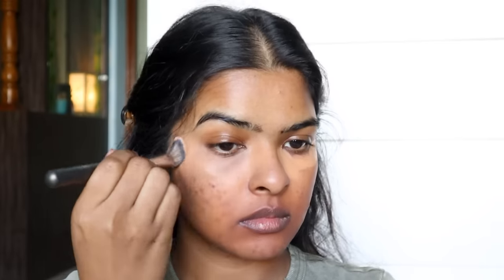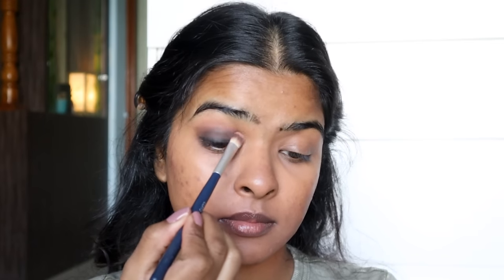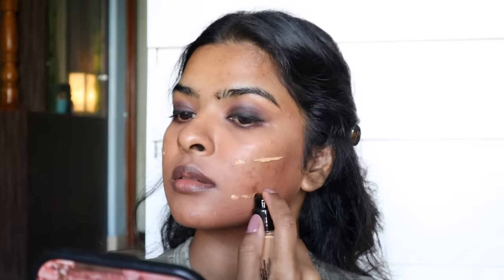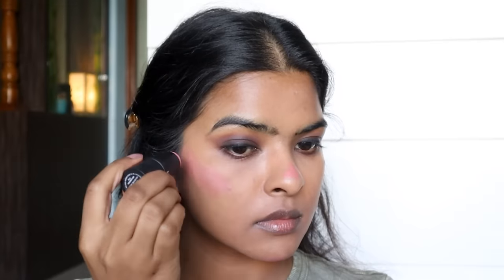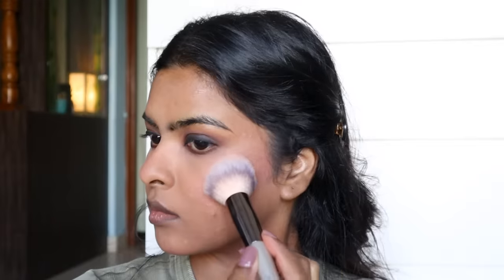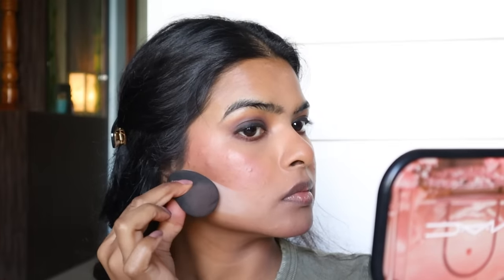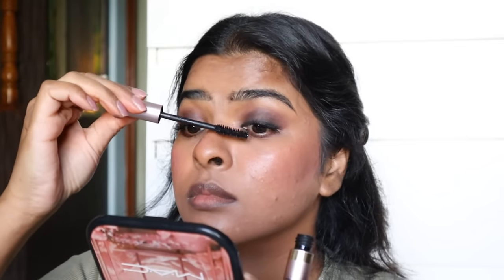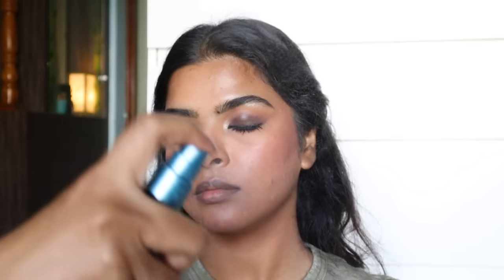Indian Bridesmaid Makeup Tutorial for BROWN/ DUSKY skin | GRWM: Bestie's ENGAGEMENT | Shalini Mandal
Products Used :
Chambor Colour Studio Le Select Nail Enamel - N 211 Pause Cafe
Too Faced Travel Size Lip Injection Maximum Plump Lip Plumper - Original
Nykaa Cosmetics Prep Me Up! Face Primer
house of makeup Spot On Anti-Crease, Smoothing Corrector - Orange
Sugar Powder Play Translucent Compact
Maybelline New York Radiant Pencil Concealer, Caramel
Maybelline New York Full Coverage Concealer, 25 Medium
KIRO Wonder Wand Multi Stick - Vintage Rose & KIRO Wonder Wand Multi Stick - Pink Chiffon
M.A.C In Extreme Dimension 24Hr Kajal Eye Liner
cuff & lashes X Shystyles Palette : Nancy Nude
M.A.C Connect In Colour X6 Eye Shadow Palette - Embedded In Burgundy
Too Faced Cloud Crush Blurring Blush - Velvet Crush
Colorbar Cheekillusion Blush, Bronzing Glaze
Makeup Revolution Super Bronzer Gobi,Brown
Smashbox X Becca Shimmering Skin Perfector Pressed Highlighter - C-Pop
Rude Cosmetics Teeny Weeny Micro Eyebrow Pen - Black Brown
Wet n Wild Color Icon Lip Liner Pencil, Chestnut ( NA anywhere)
alternative opt : Kay beauty matte action  lip liner in Fame
Iba Halal Care Maxx Matte Liquid Lipstick
Maybelline New York Setting Spray

Follow me 👈👈
Editing / Camera

Editing Software: adobe premiere pro
Cameras Used:  EOS M50 Mark II (EF-M15-45mm f/3.5-6.3 IS STM)
filmed in : HD